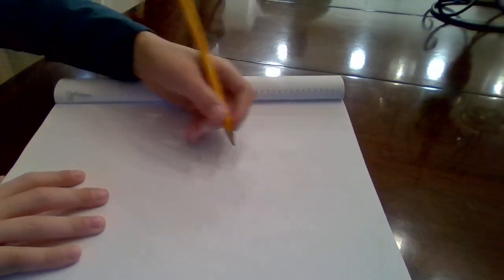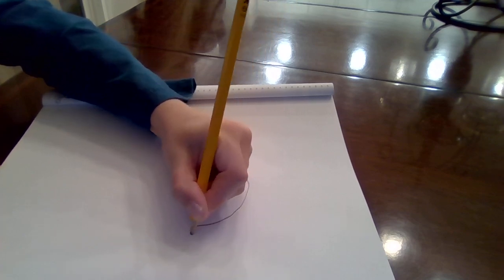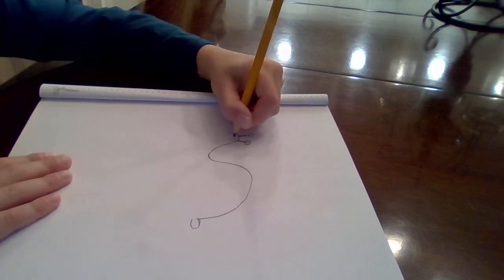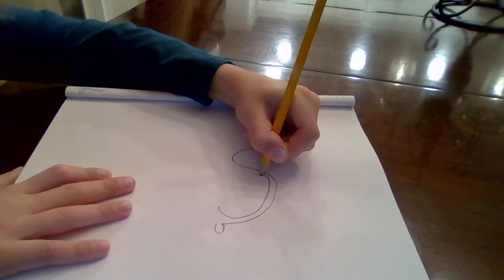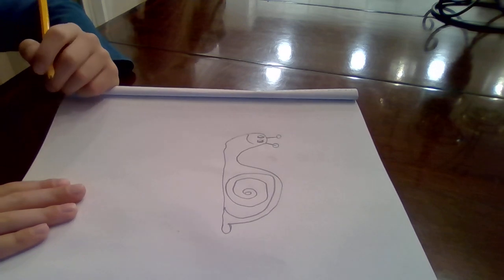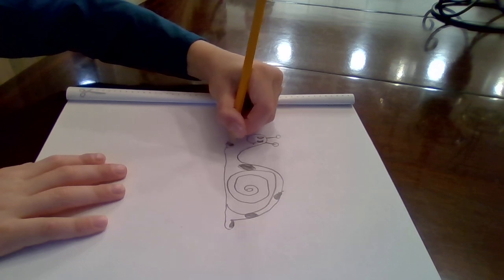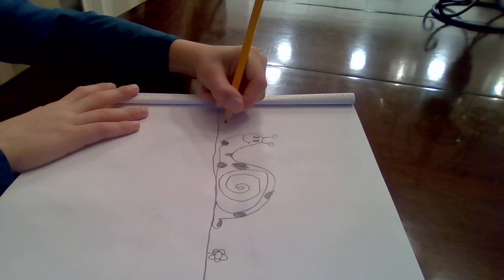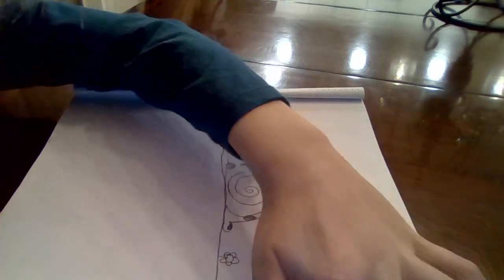How to draw a snail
Cooper teaches how to draw a snail